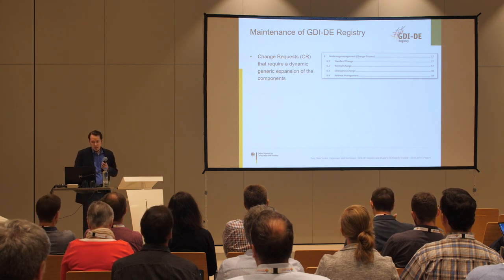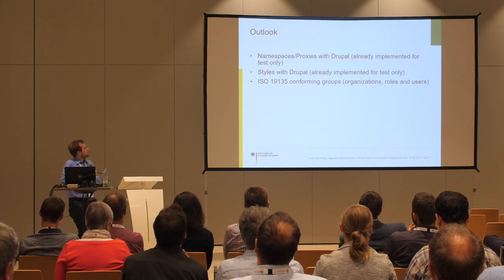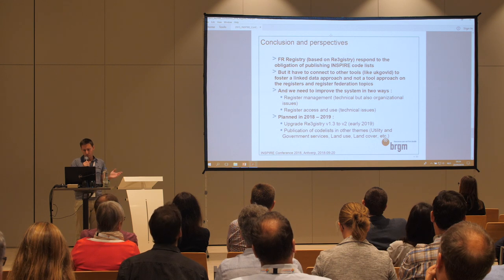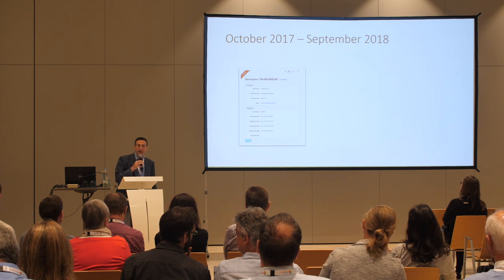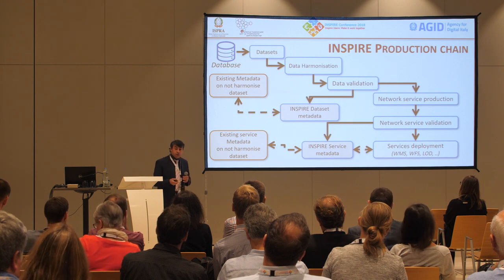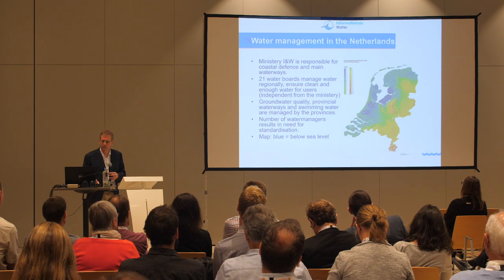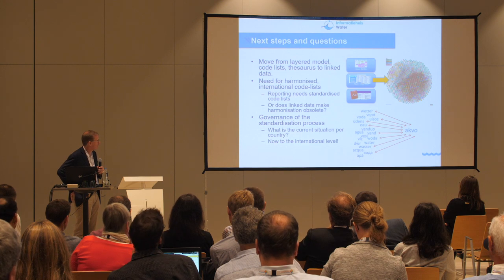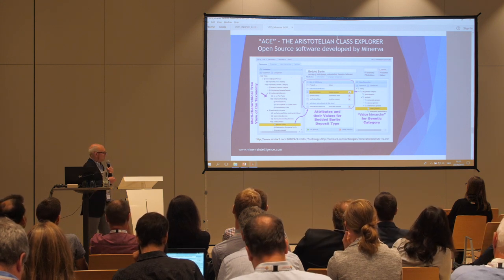Tools and technologies - API, registries -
20/09/18 | 9am | Okapi 2

Parallel session: Tools and technologies - API, registries -

Presentations:
00:00 GDI-DE Registry and Drupal’s ISORegistry module: Making registers within a registry available in the easy way

13:50 Implementation of an INSPIRE registry in France: state of progress

30:13 Advances in Persistent Identifiers in Spain

42:36 The Italian INSPIRE registry and the best practice to manage the resources

58:13 Code-lists for the water environment: Aquo as a best practice

01:12:21 Artificial Intelligence and INSPIRE: Leveraging the INSPIRE Code Lists